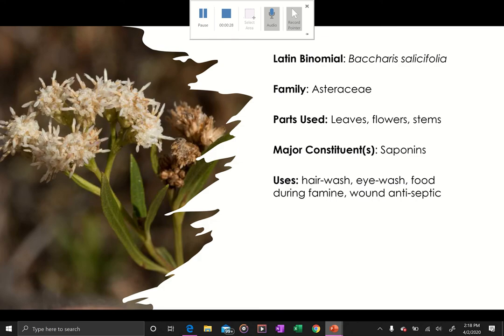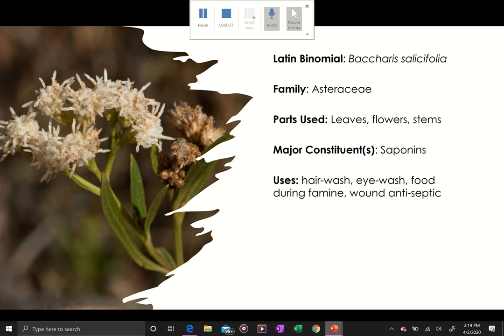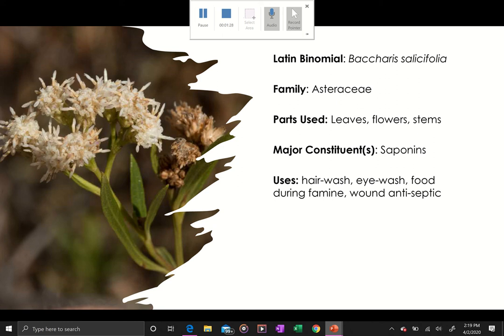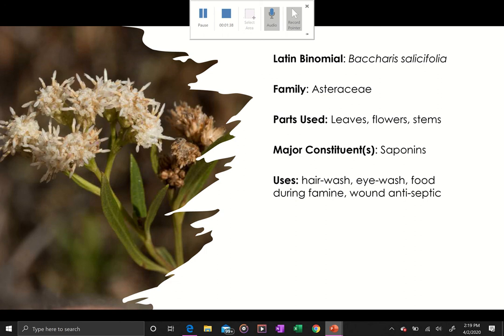Baccharis salicifolia Intro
Introduction to Mule Fat plant ID